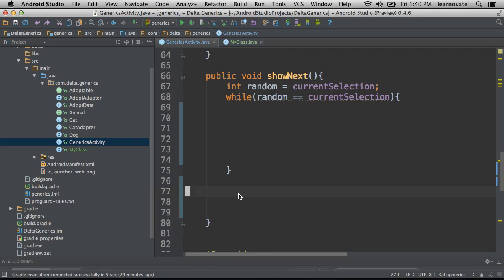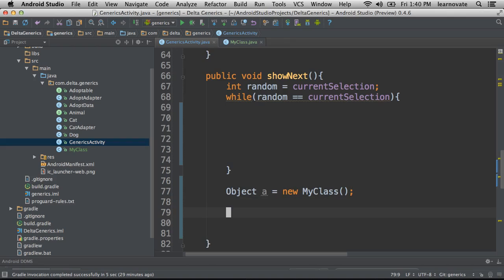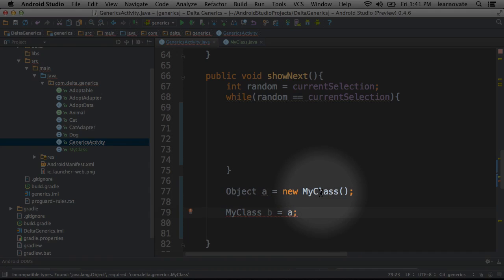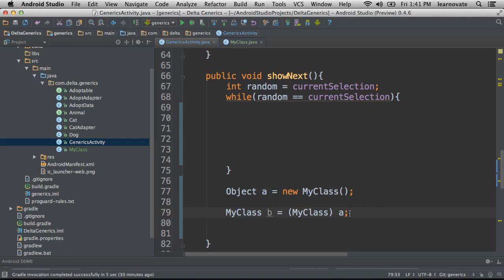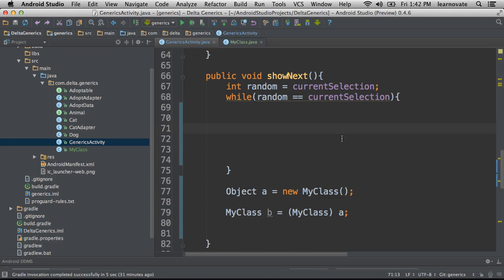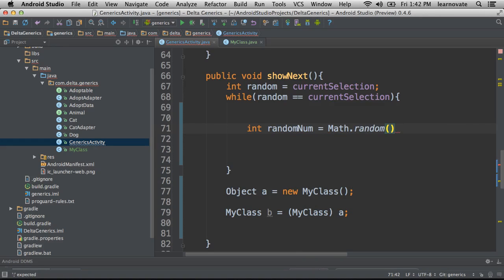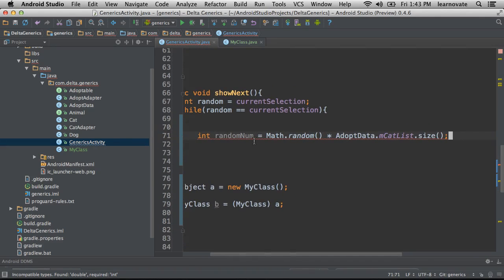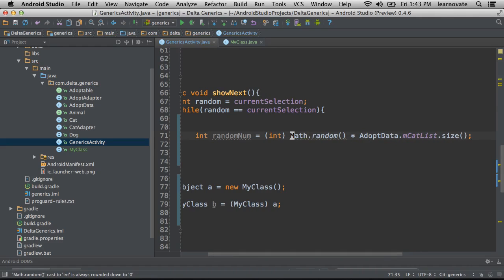Type casting java | type casting of objects in java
Please Buy our Ebook & help us expand!